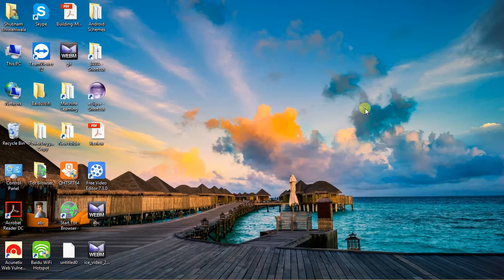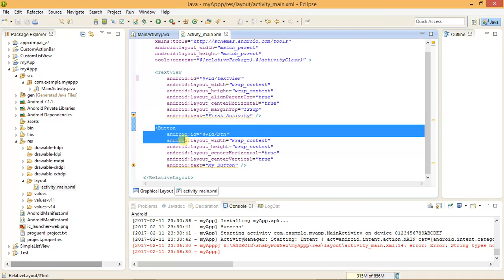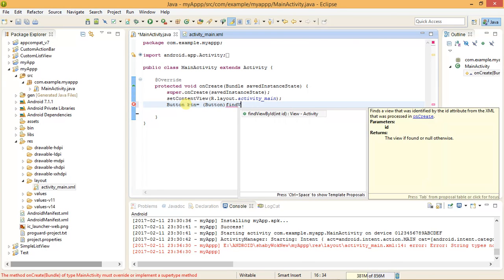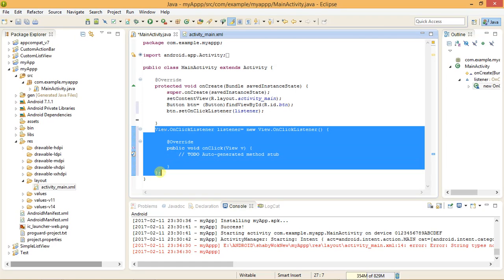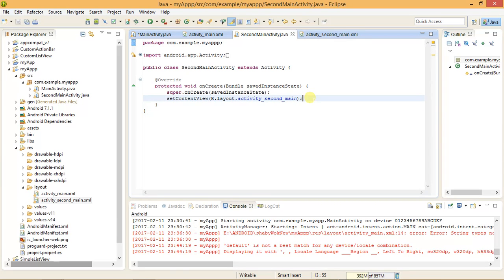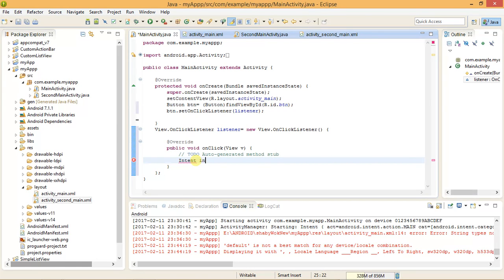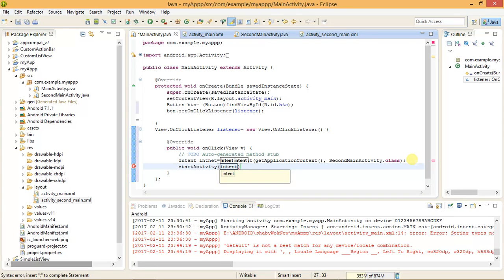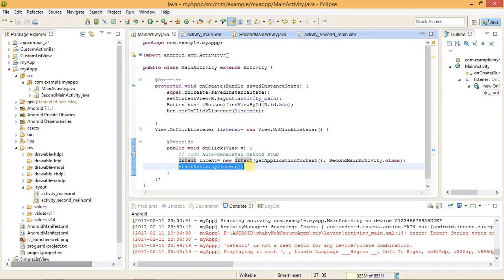Activity Change | How to change from one activity to another activity? | Intent | Eclipse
Using Intent we will move from one activity to another